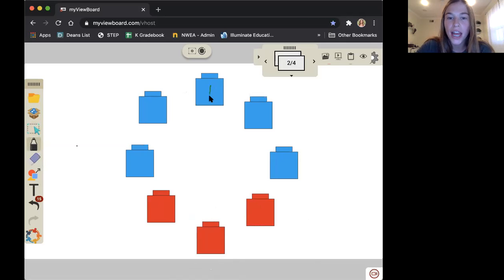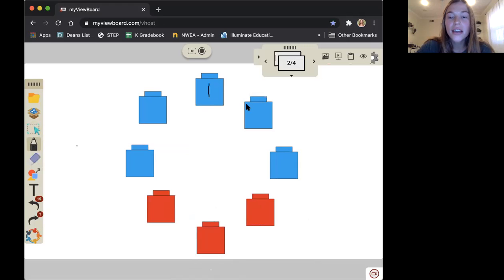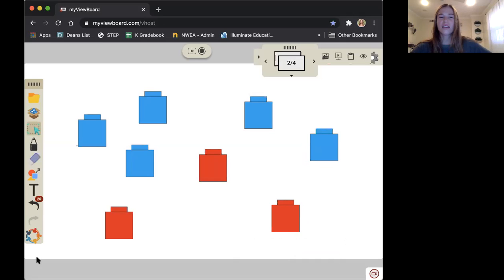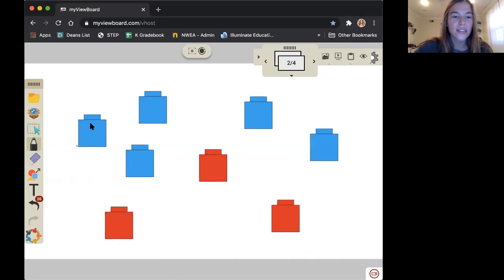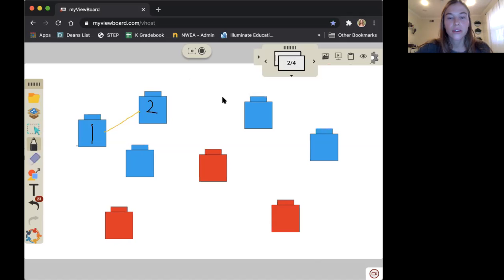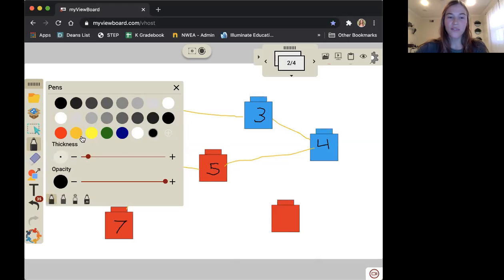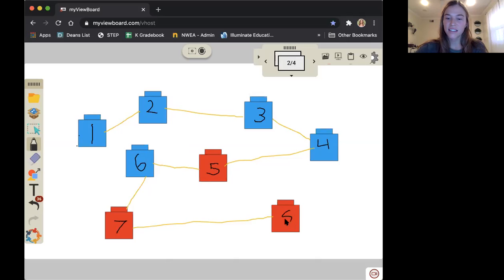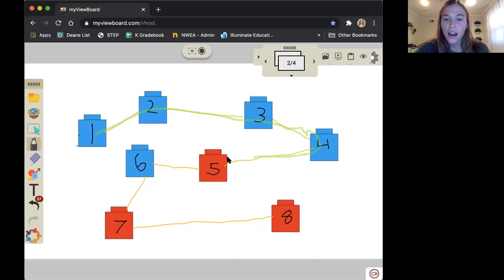K Math Thursday, October 15th